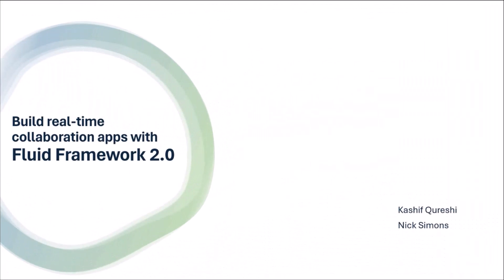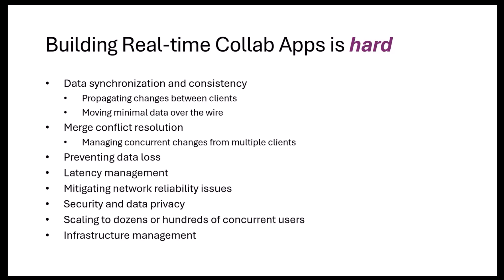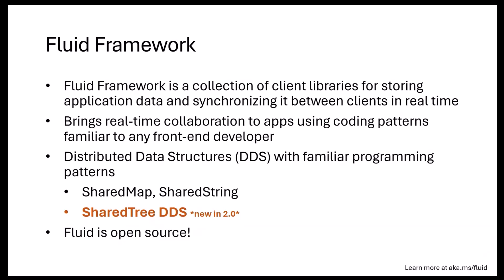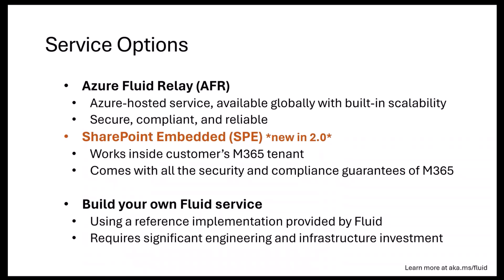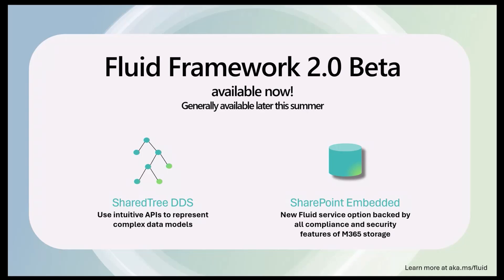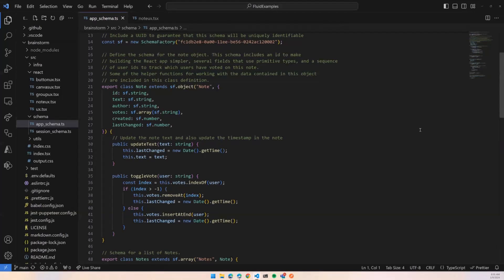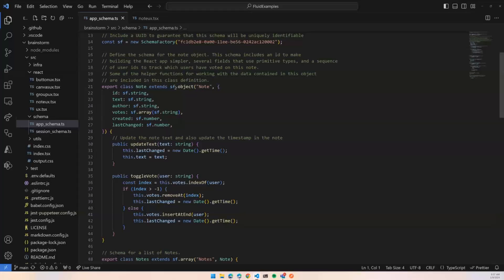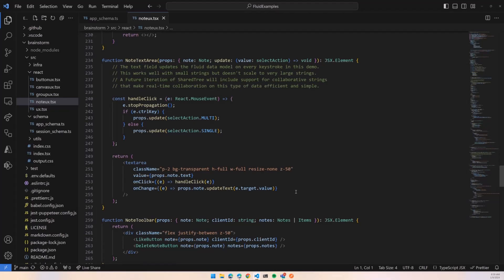Build collaborative apps quickly on Microsoft 365 and SharePoint Embedded with Fluid Framework 2.0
📺 In this video, Kashif Qureshi and Nick Simons from Microsoft showcase how to Build Collaborative Apps Quickly on Microsoft 365 and SharePoint Embedded with Fluid Framework 2.0. This session is invaluable for developers looking to utilize Fluid Framework 2.0 to create dynamic, collaborative applications within Microsoft 365 and SharePoint environments.

This demo is taken from the Microsoft 365 & Power Platform weekly call – 9th of January, 2024. Join the next call!